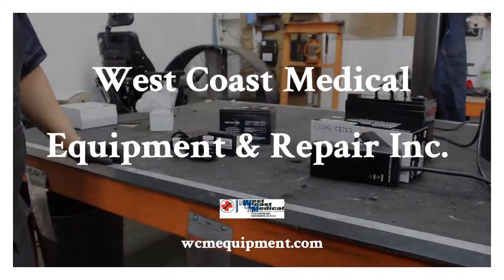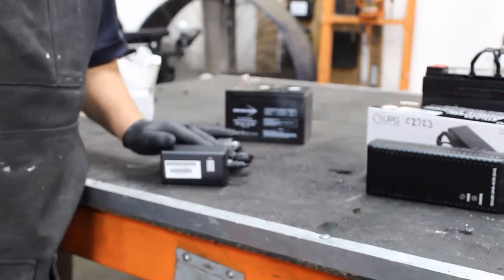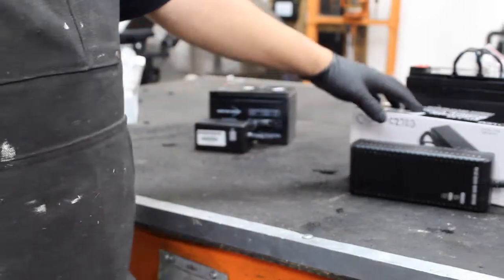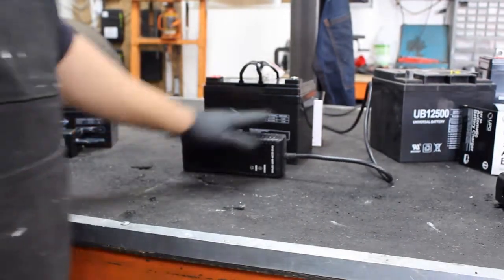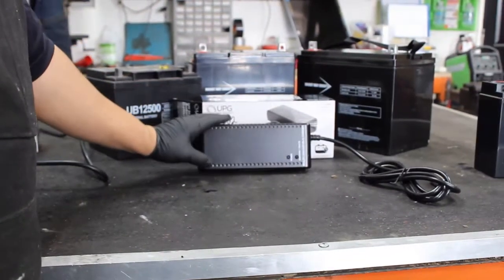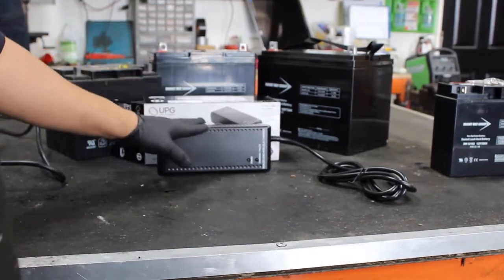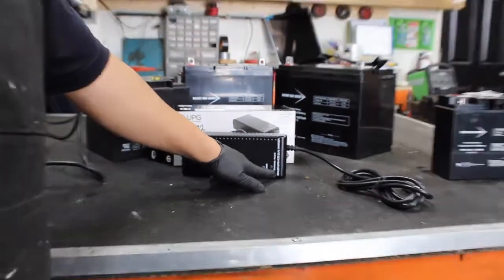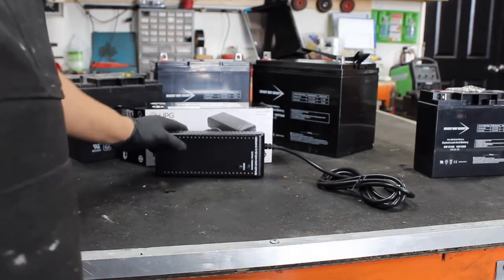Battery chargers and their functions with West Coast Medical Equipment & Repair Inc.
The batteries show in the video are all commonly used with our scooters and power wheel chairs. We talk about the charging limit, how to charge them, and what can happen if they are charged to long. All the helpful videos will be under the "Repair" tab.

WCM Team